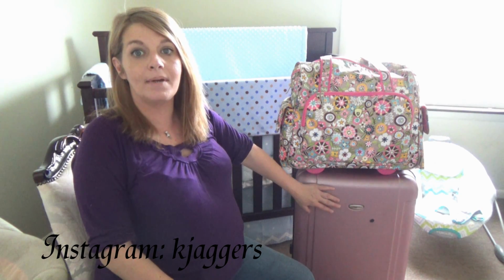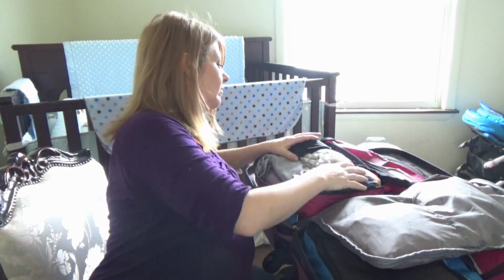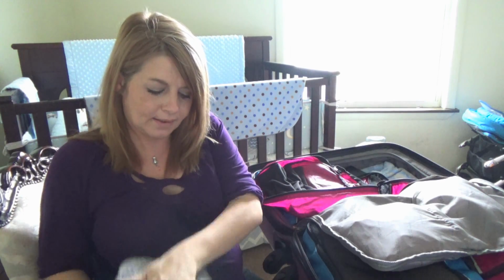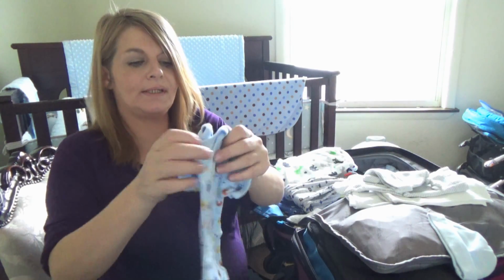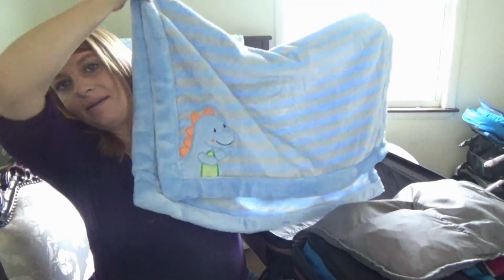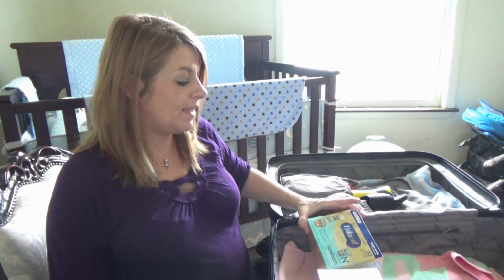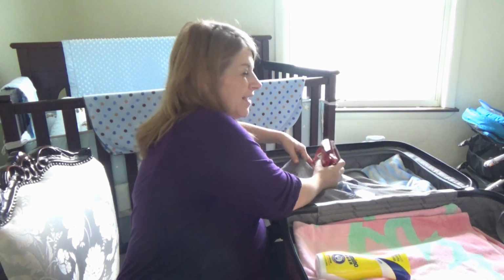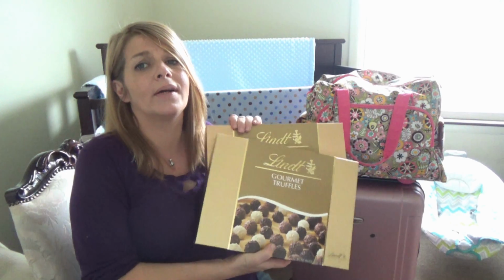What’s in my Hospital Bag! 👜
Hi everyone! I am back with a new video sharing what’s in my hospital bag! Let me know if you think I left anything out!

Check out the blog for all my recipes, videos and so much more.

* See what I am Pinning on PINTEREST!

We Rise by Lifting Others. ♥